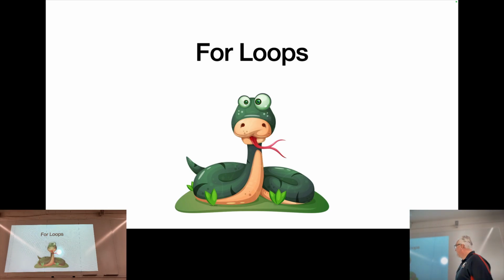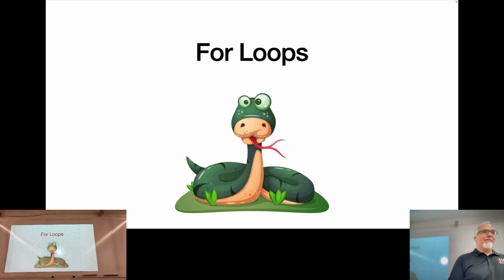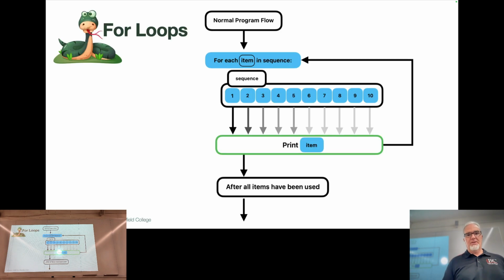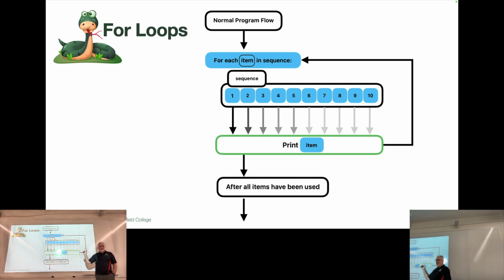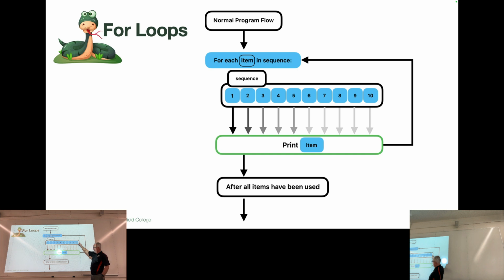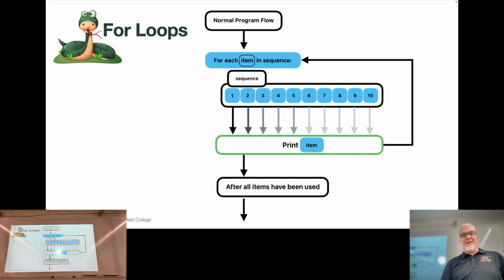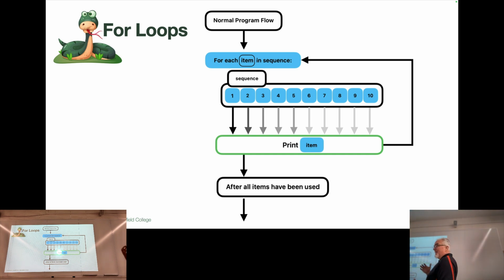Python (Spring 2025) Module 5-9: Introducing for Loops